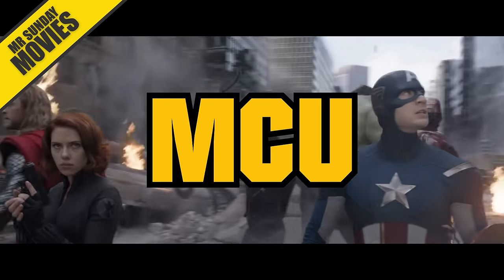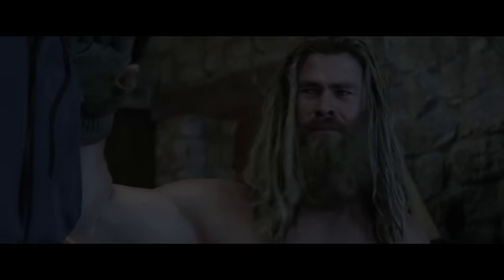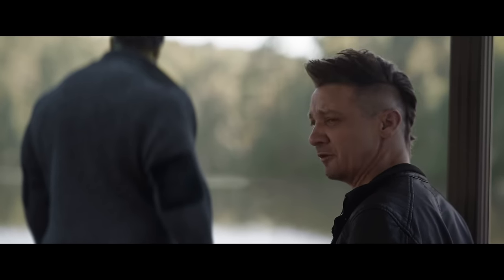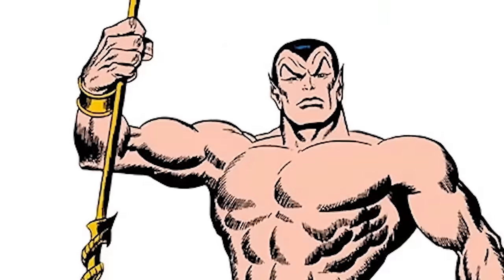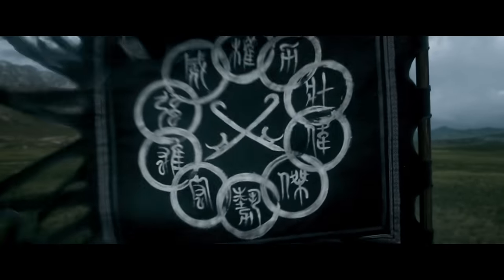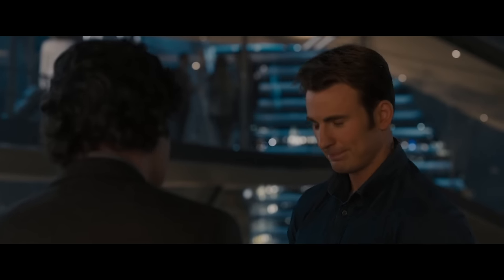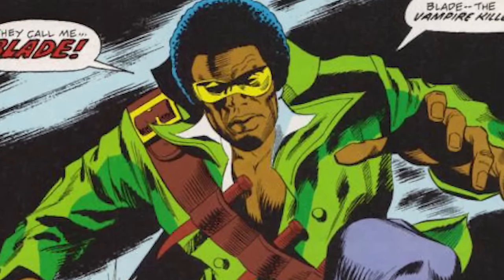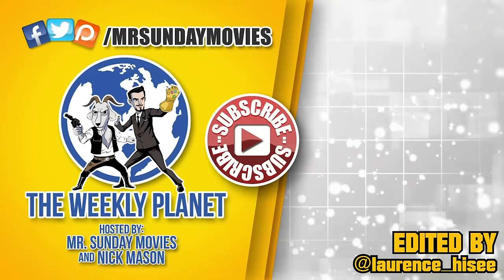Ridiculous Designs The MCU Won't Use